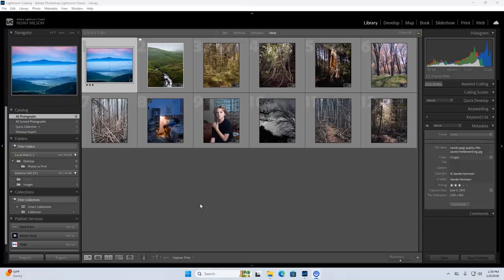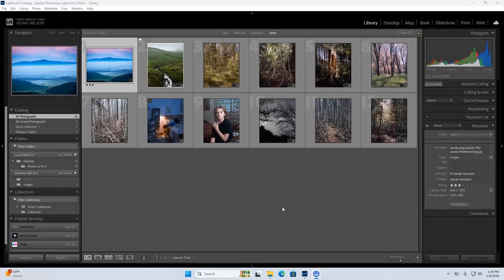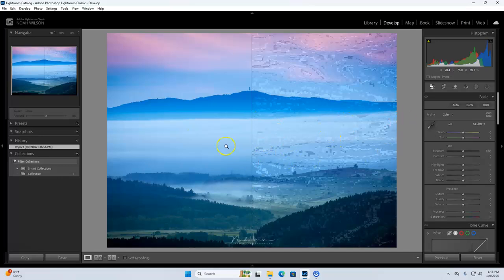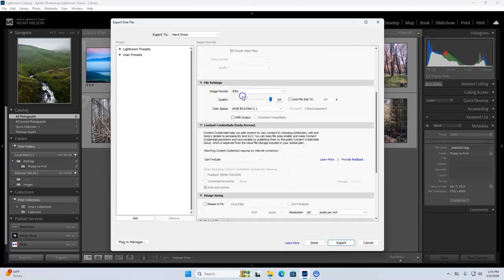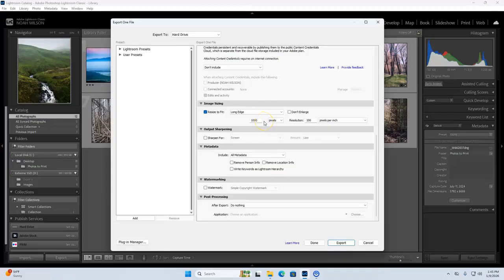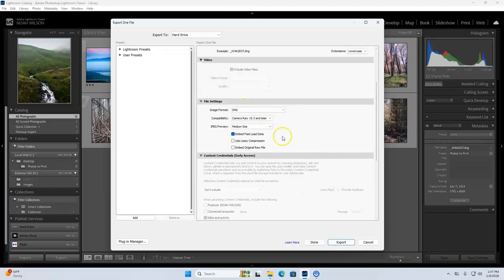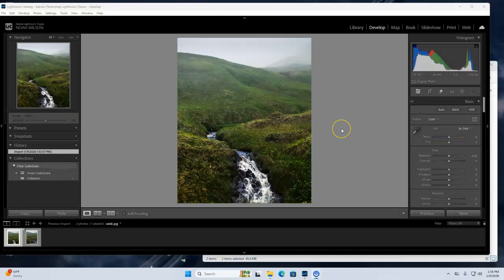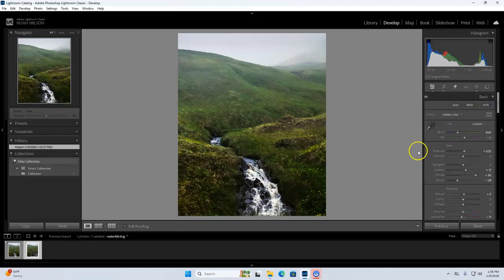JPG and DNG